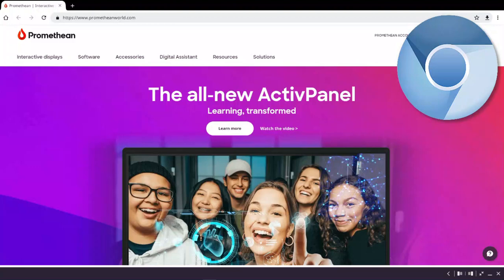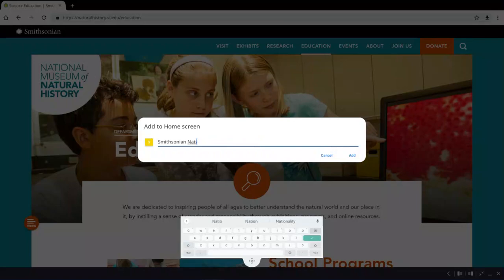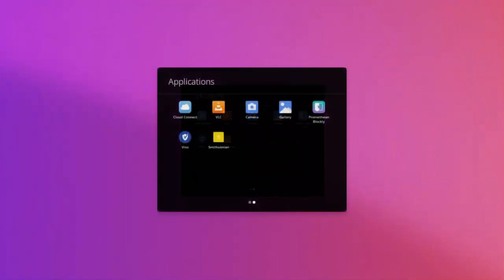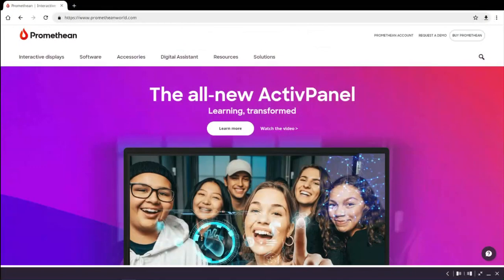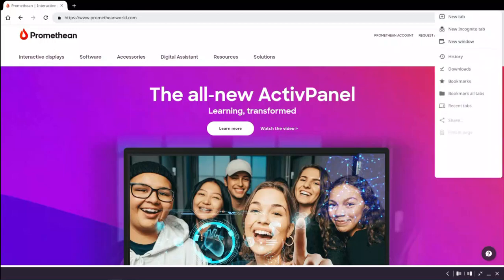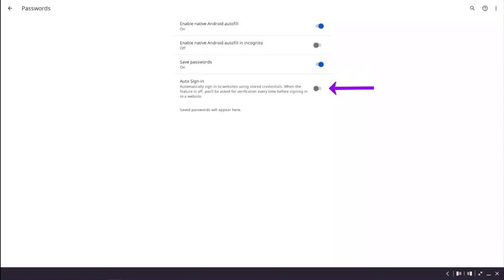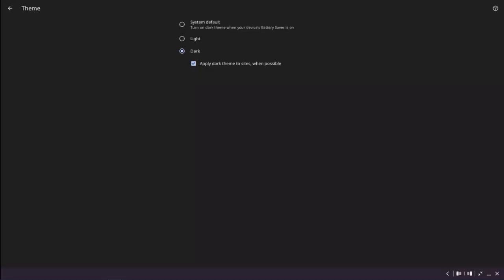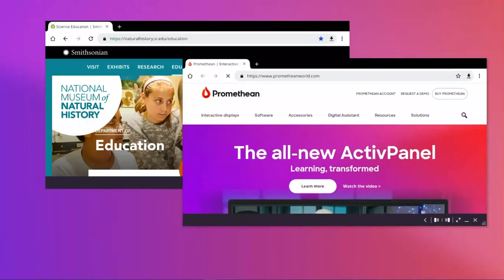Chromium browser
Learn how to get started with the Chromium browser on your ActivPanel.